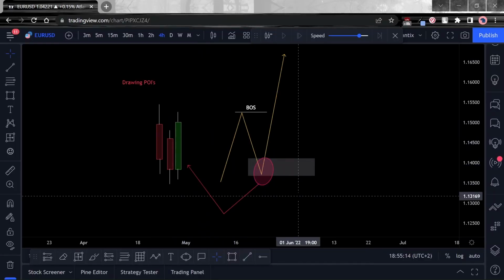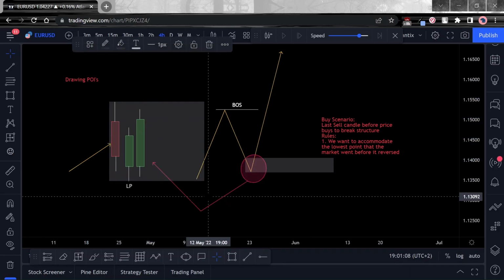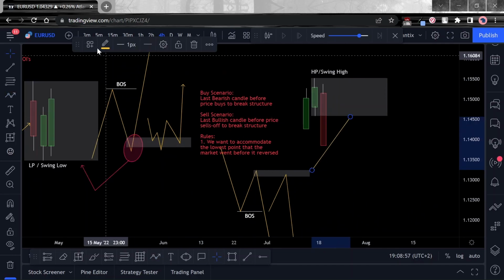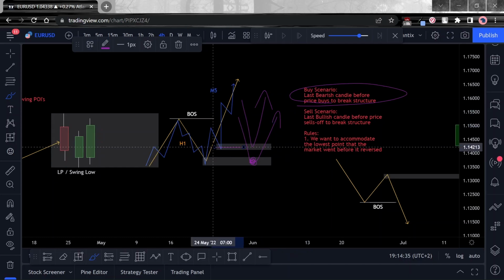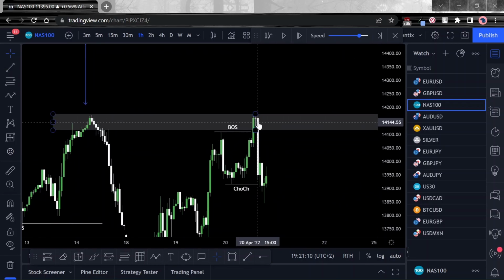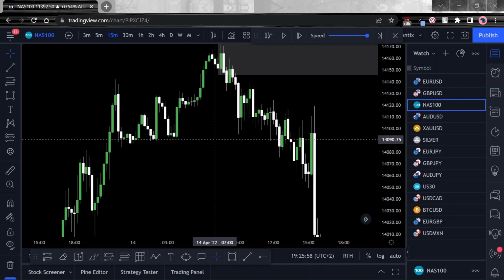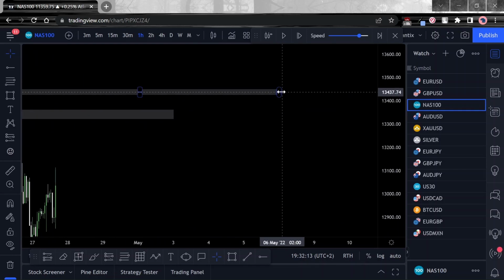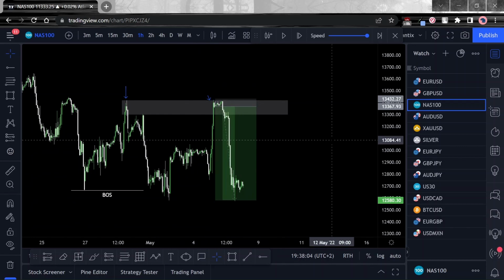How to select a POI's to take trades from (Supply and Demand/Order blocks) - POI series 2/3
In this video we go into detail about how to get POI's to take trades from